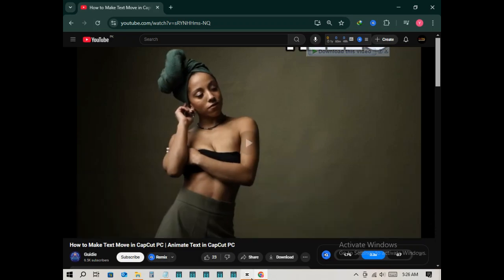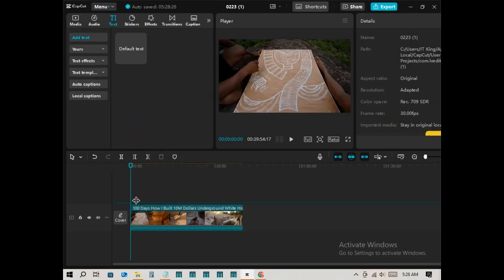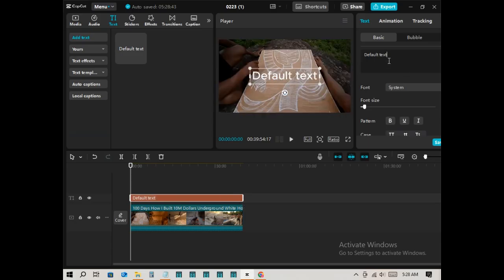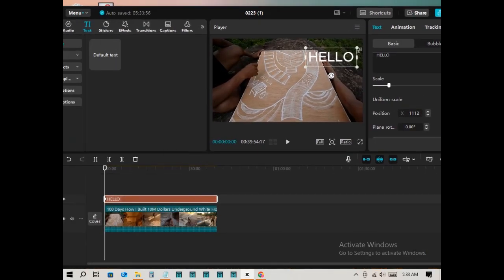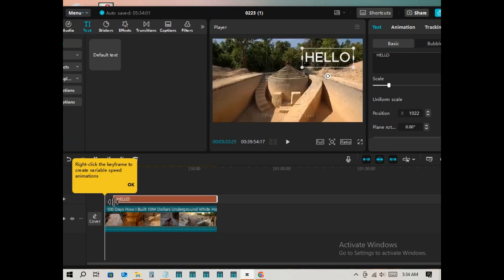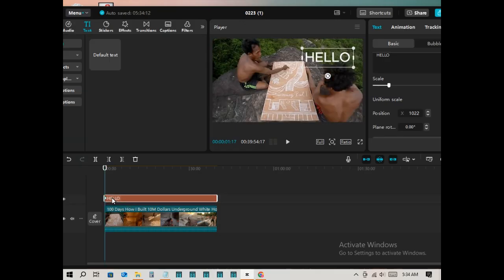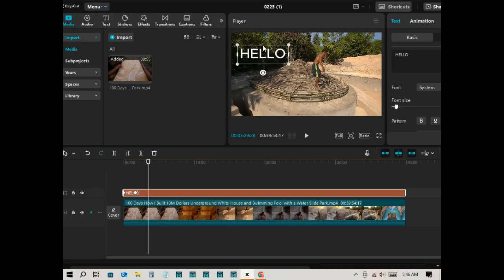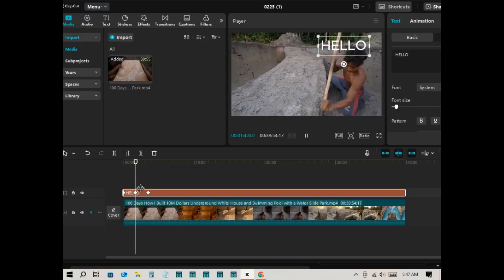How to make your text move on CapCut pc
in this video we learn how to make your text move on capcut pc and capcut desktop and we also learn capcut video editing tutorial and we learn capcut visual effects or cara bikin tulisan berjalan di capcut laptop and many more
TIME STAMPS
0.01:06 _How to make your text move on CapCut pc
0.025 - capcut video editing tutorial
0.50 -cara bikin tulisan berjalan di capcut laptop
0.60 _THANKS FOR WATCHING